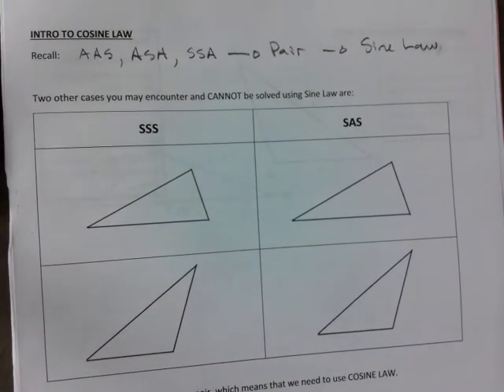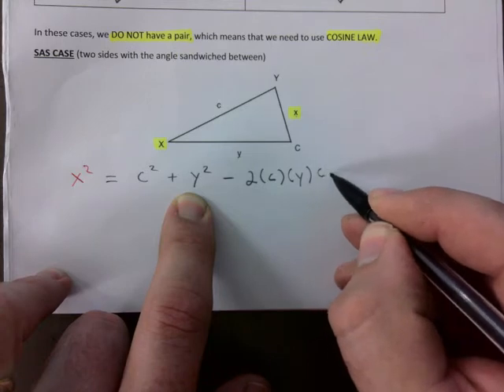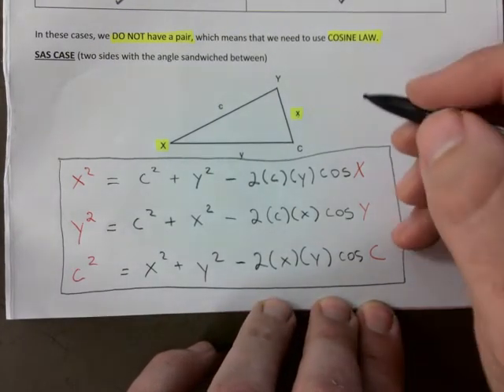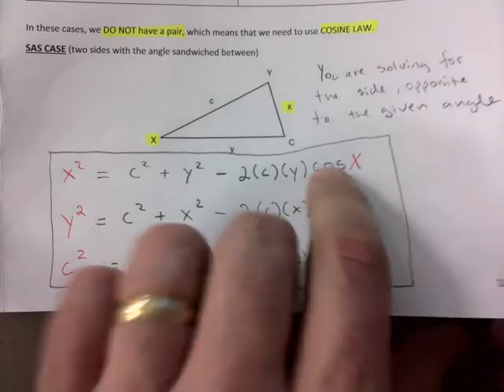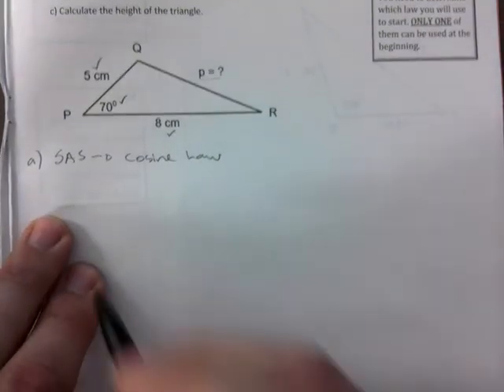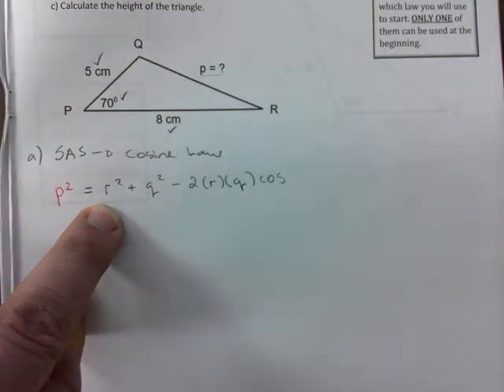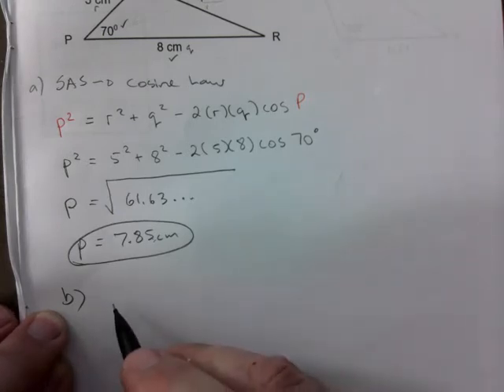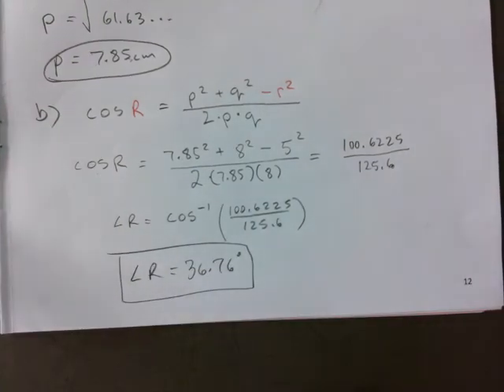APMR3S TRIG COSINE LAW 1